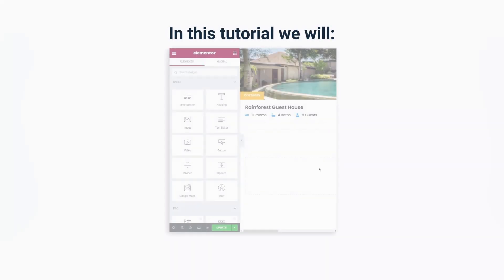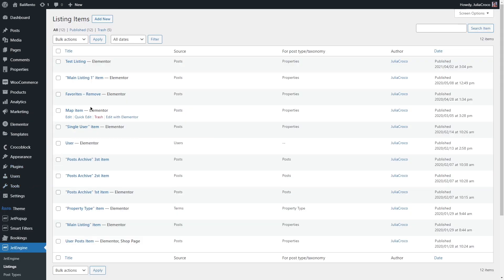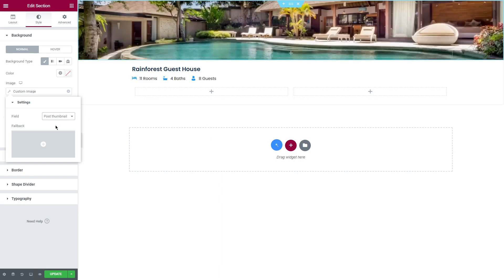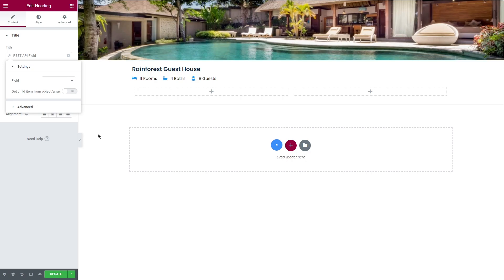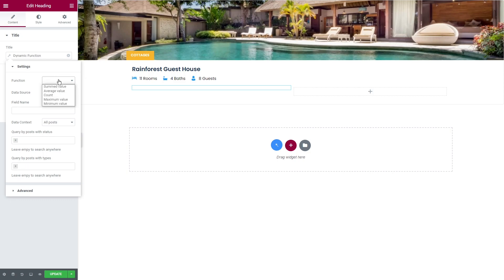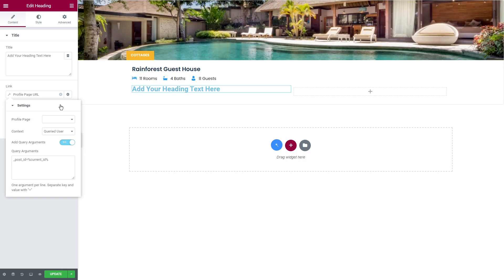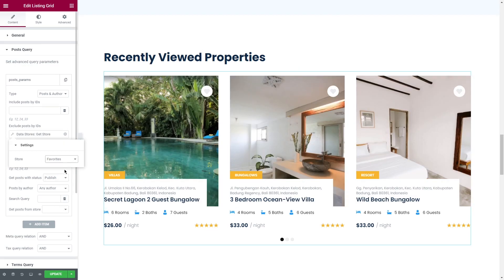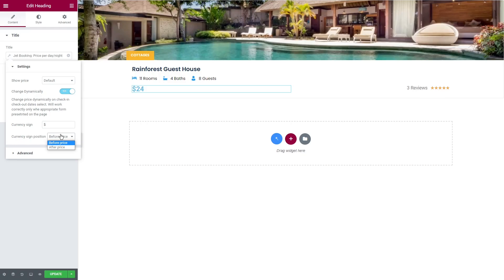How to use the Crocoblock Plugins' Dynamic Tags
Display dynamic content for Elementor easily with the help of Dynamic Tags. Pull the data dynamically from another source instead of inserting them in the widget manually.

💡Tip 1. Make sure you have JetEngine or JetReviews plugins installed to use Dynamic Tags.
💡Tip 2. Don’t forget to enable Profile Builder, Maps Listings, Data Stores, CCT, and RestAPI.
💡Tip 3. The list of Dynamic Tags can differ depending on the plugins and modules you enable.

Learn more on how to use dynamic tags in Elementor:

◼️ Display custom/term/user/other images dynamically from various sources — metafields, thumbnails, user profile, etc.
◼️ Output the text from CPT, taxonomy, options pages, user setting, or default user fields.
◼️ Set up counters to display the number of posts, post/store counts, and make calculations.
◼️ Input average ratings reviews info and pull out the prices per day/night.
◼️ Save time by inserting macroses and query posts easily.

☕LIKED THIS VIDEO? BUY JULIA A COFFEE

► TIMESTAMPS

00:00 Introducing Dynamic Tags
01:30 Enabling JetEngine modules
Groups of JetEngine Dynamic Tags:
01:52 Image
04:04 Post Fields
06:29 Counters
08:26 Profile URL & Actions
09:30 Macros
Crocoblock bonus:
11:07JetReviews tags
12:09 JetBooking tag

Website template used: BaliRento — Elementor Dynamic Template